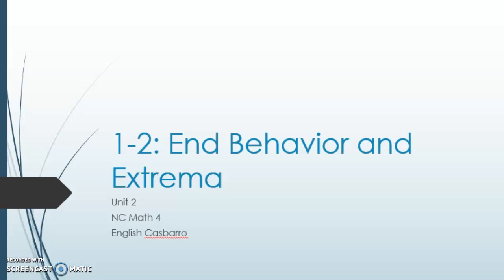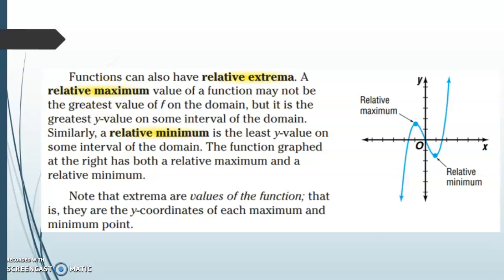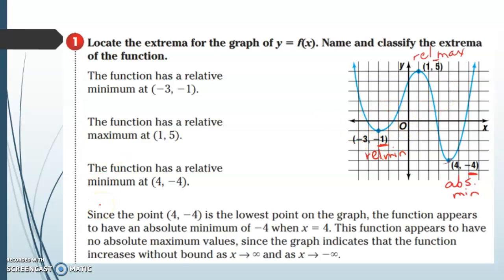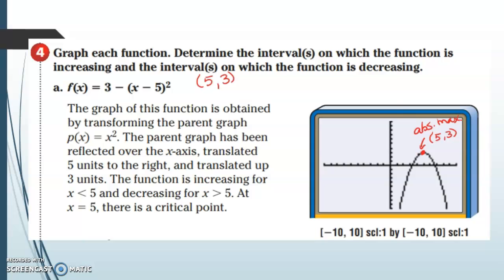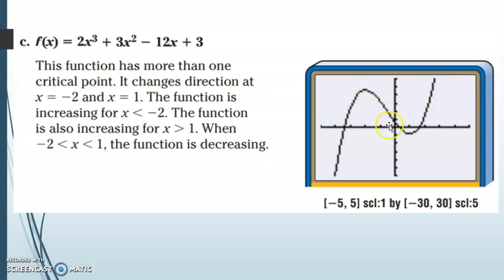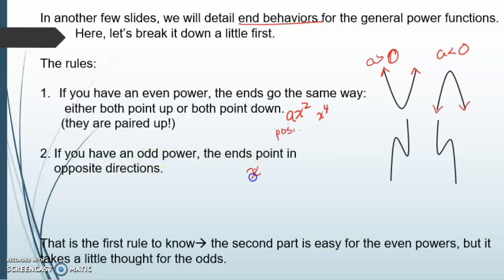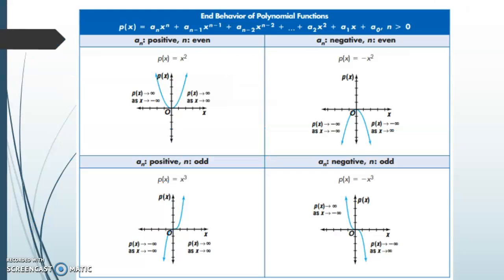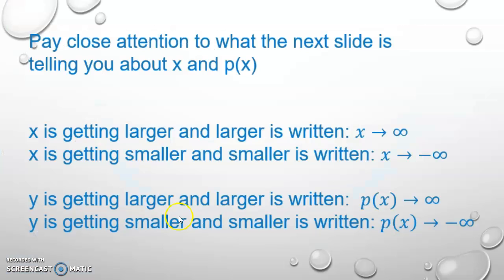1-2:End Behavior and Extrema